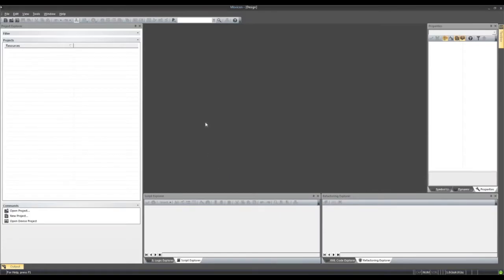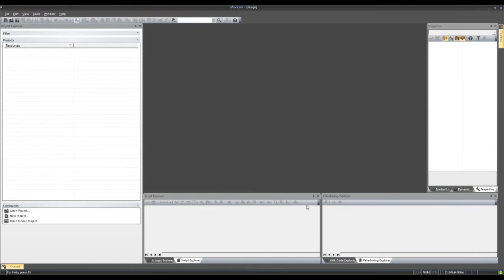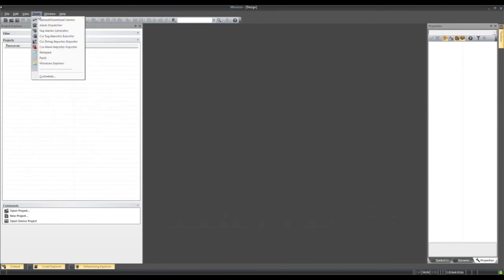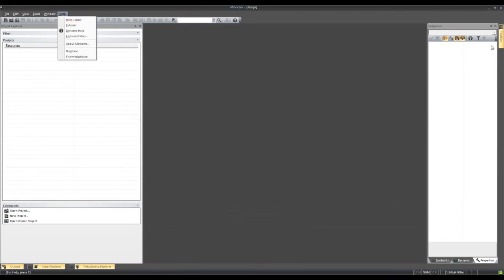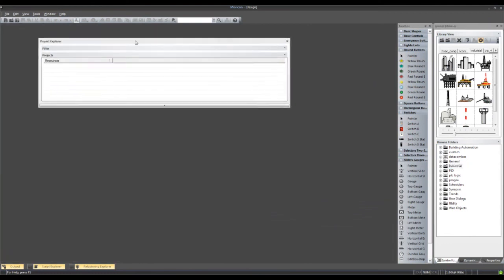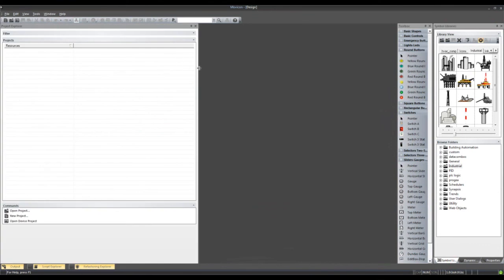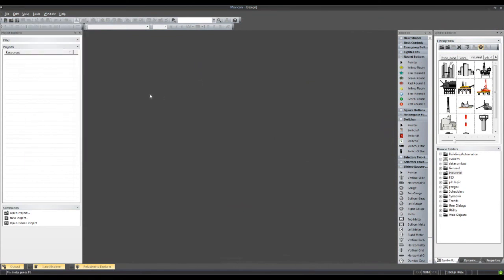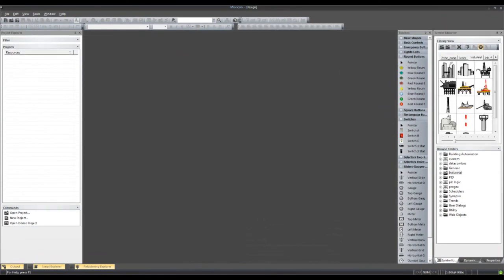Movicon 11 SCADA / HMI Tutorial - Editor & Workspace 3:49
Short video tutorial about the Movicon workspace, project properties, and project structure.